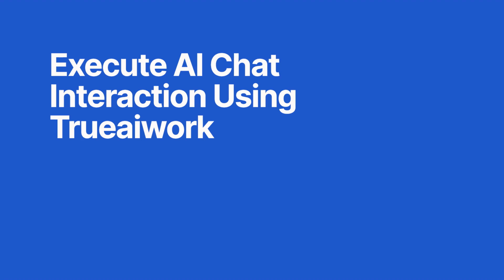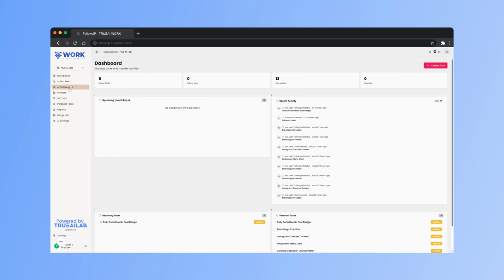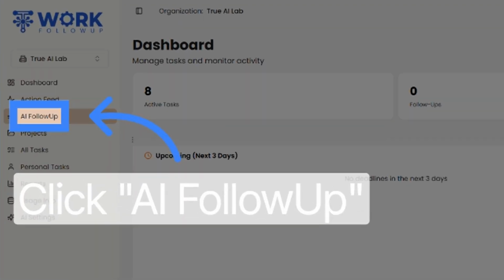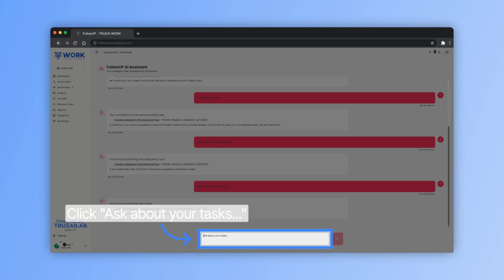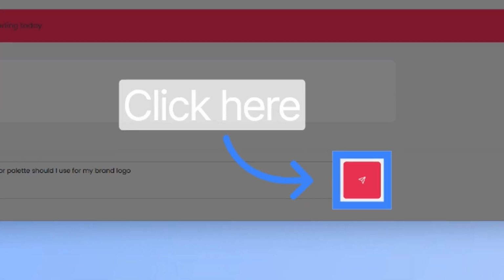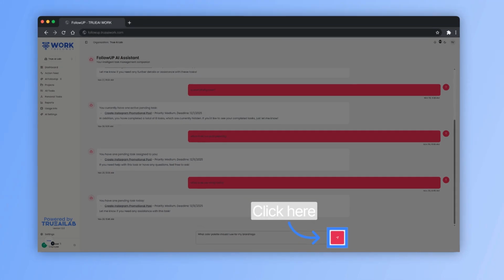Execute AI Chat Interaction Using Trueaiwork | FollowUP | Complete Step-by-Step Process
Good communication moves work forward — but only when it leads to action.
With FollowUP, AI-powered chat interactions help teams discuss tasks clearly and move work ahead without confusion.
💬 Why AI Chat Interaction Matters:
• Clear, task-focused discussions
• Faster decisions and next steps
• Reduced back-and-forth messages
• Better alignment across teams
In this video, you’ll see:
→ How AI chat works inside FollowUP
→ How conversations stay tied to tasks
→ How teams collaborate without losing context
🔗 Explore FollowUP:
👍 Like the video if this improves collaboration
💬 Comment if you want advanced AI interactions explained